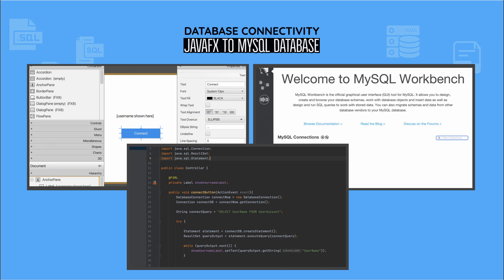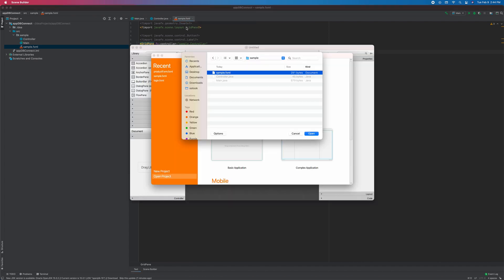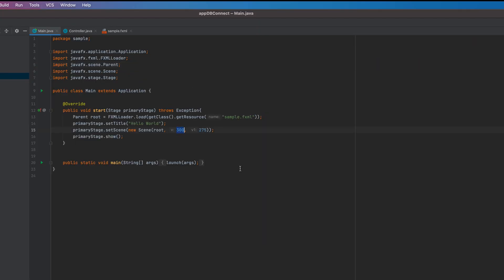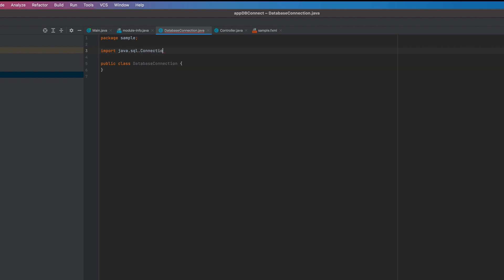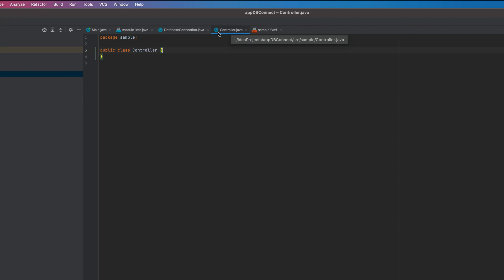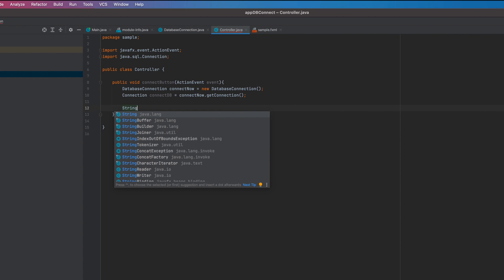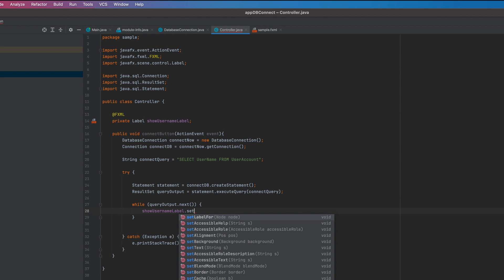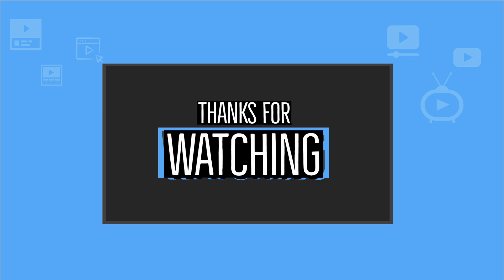JavaFX Tutorial | JavaFX Connect to MySQL Database (2021) - Basic Demo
JavaFX Tutorial - A basic demo video on how to connect JavaFX and MySQL Database. Develop and code in IntelliJ then design in Scene Builder.

This is intended for anyone that is interested only to see how to connect to MySQL Database from JavaFX using IntelliJ IDEA.

It also show a step by step guided procedure on how to create database connection class to connect with MySQL. Using JDBC the code will query / retrieve a value from a table and display back on screen.

This is a basic database connectivity tutorial, a JavaFX tutorial for beginners or anyone interested with this project. This is your next step beyond "Hello World".

Table of Contents:

00:00​     Introduction
00:17​     Download MySQL Connector/J
01:27​     Scene Builder - Design Demo Screen
03:41​     IntelliJ - Coding work on main, controller and module-info
12:48     Outro

Behind this Video:

"JavaFX Connect to MySQL Database (2021)"

Softwares / SDK Used:

1. Operating System - MacOS Big Sur version 11.2
2. Programming Language - Java / JavaFX SDK 15.0 / openjdk 15.0.1
3. UI Designer - Scene Builder 15.0.0
4. IDE  - IntelliJ IDEA Community 2020.3.1
5. Database - MySQL 8.0.23 Server | MySQL Workbench 8.0.22